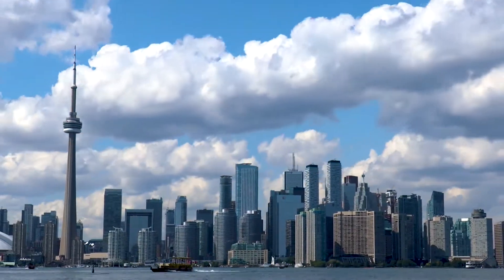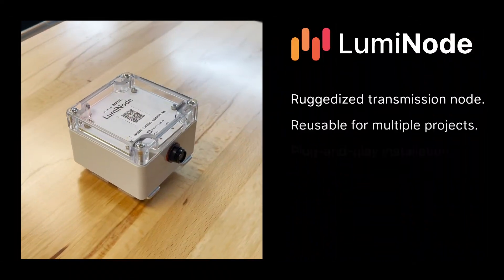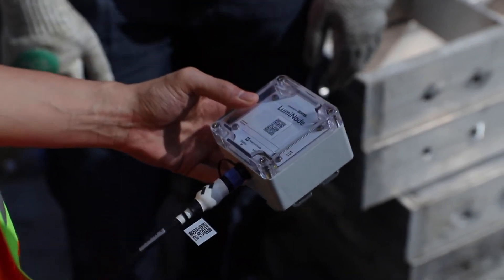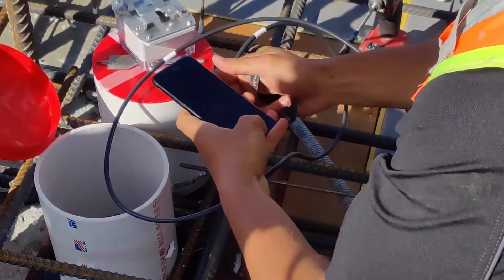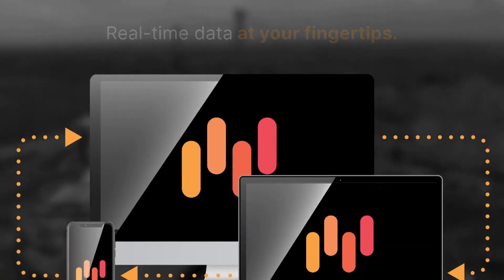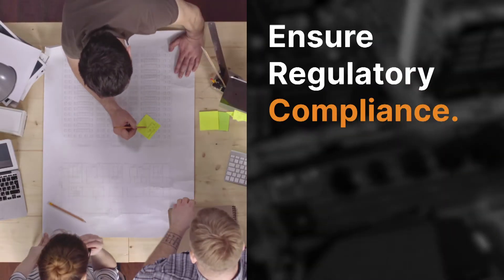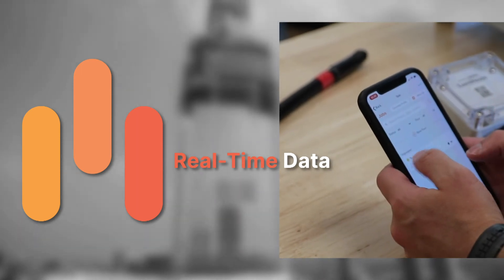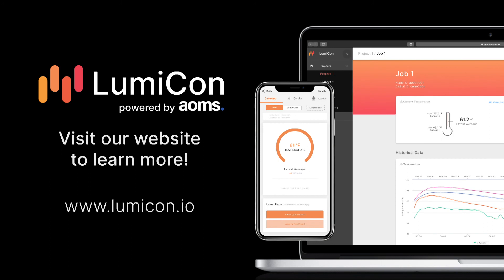LumiCon - A Complete All-In-One Platform Built For Construction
Unlike other solutions on the market, LumiCon is a complete all-in-one platform that lets you see – with industry-leading accuracy – the performance of your concrete slabs without ever stepping foot at your job site.